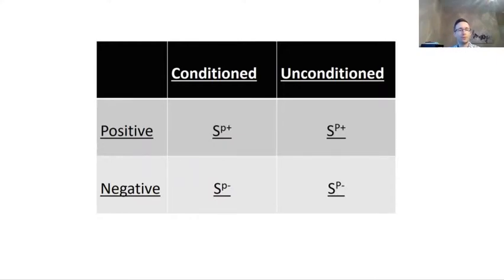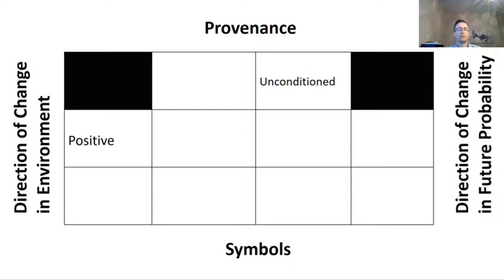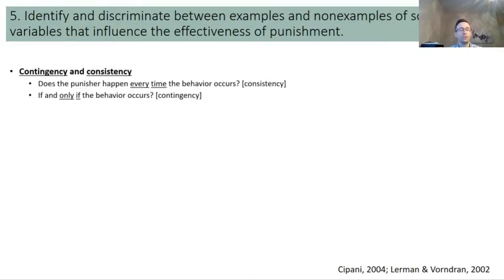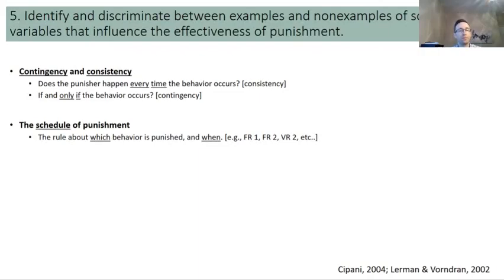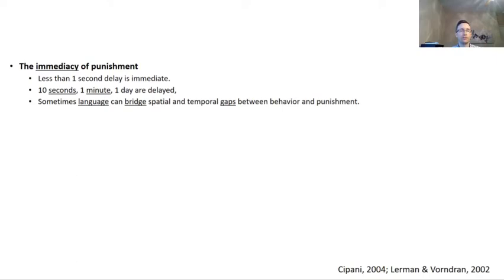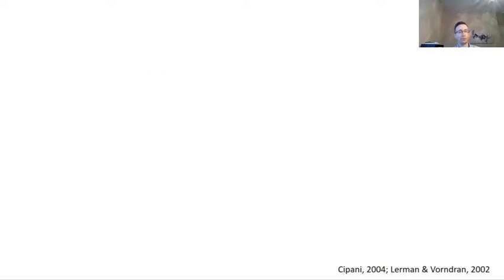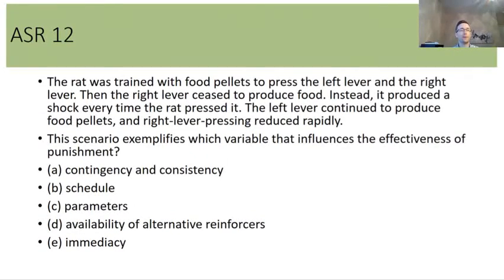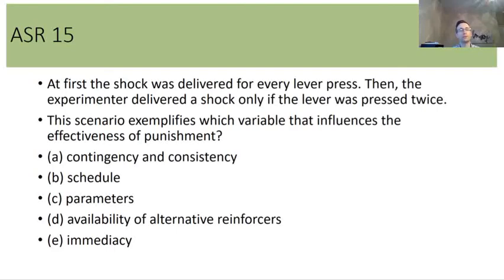Part 3 Punishment of Operant Behavior